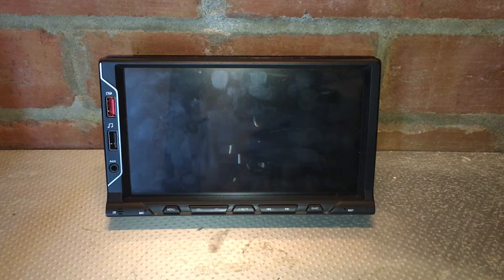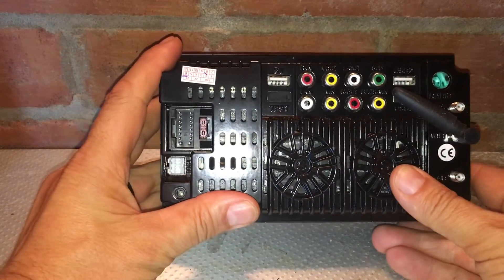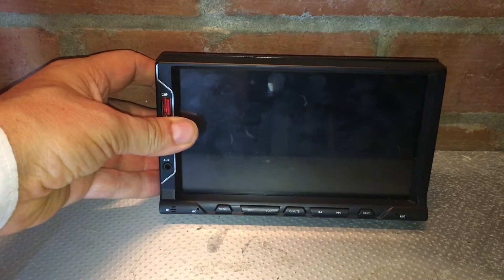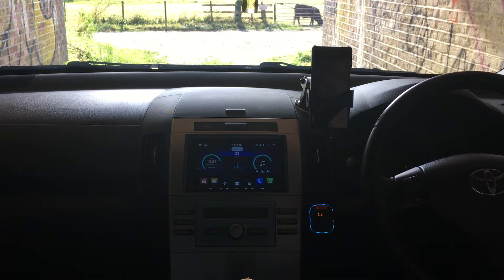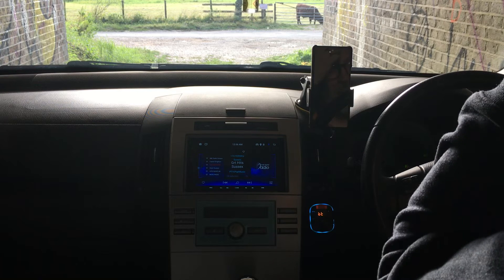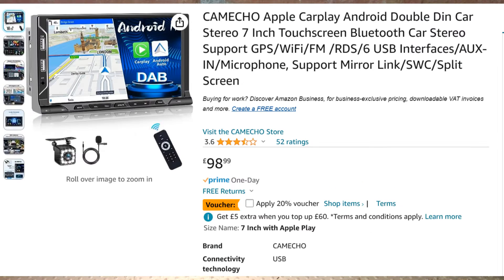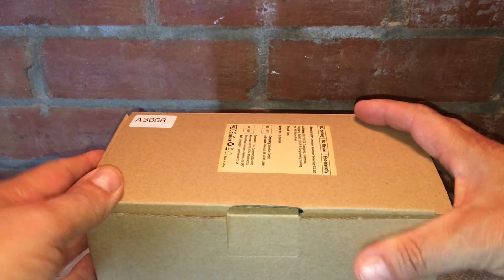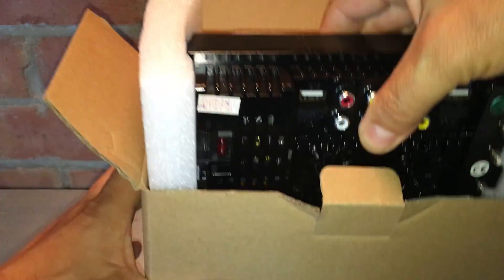Hikity 7 inch Double Din Touch Screen Stereo (Wireless CarPlay and Android auto) for under £100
In this video I see if you can get a good android 7" double din headunit with wireless apple carplay and android auto.
This unit also has Gps navigation and DAB plus.